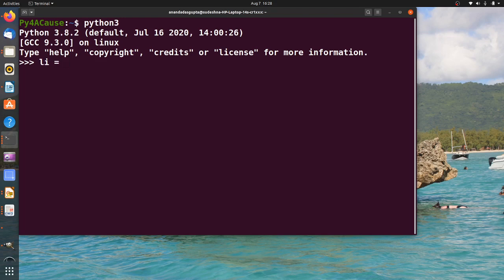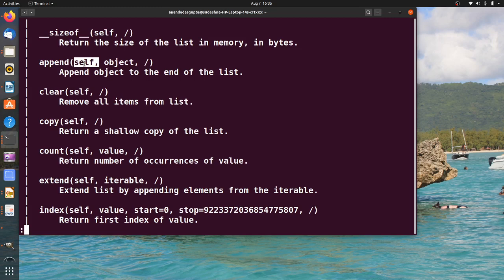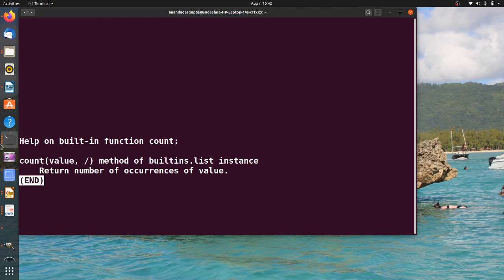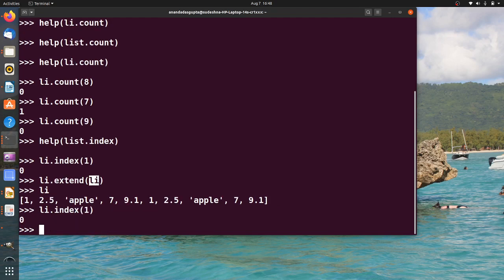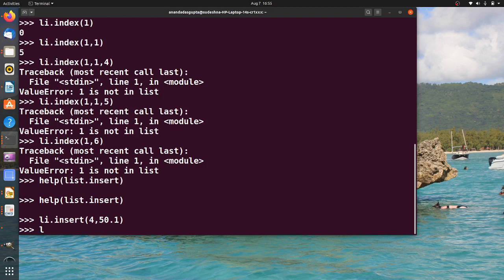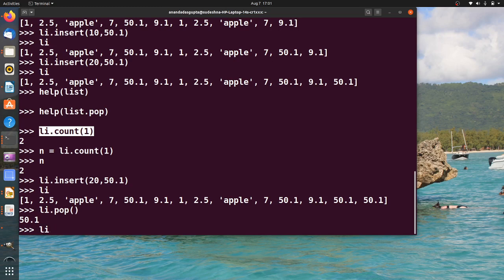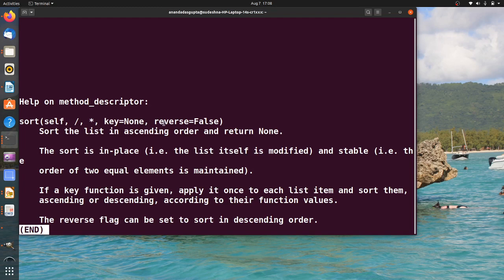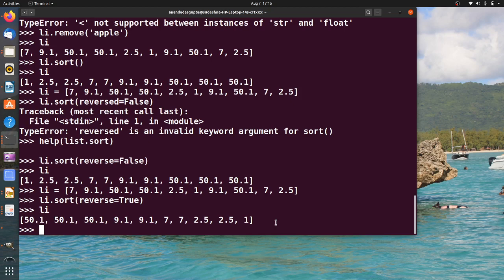09 Python from Scratch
In this video, I describe how to use python's help function to learn all about the methods that can be used on lists. In addition to being a demonstration of the power of list methods, I also use this as a way of showing how to use python's inbuilt documentation.